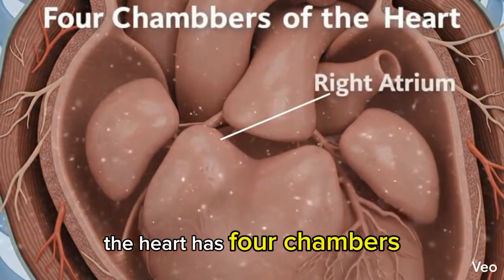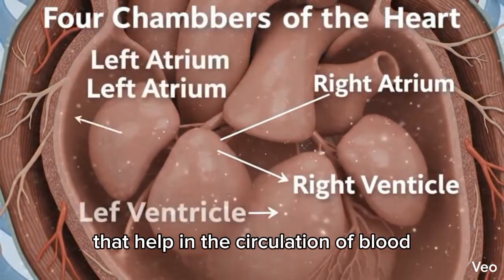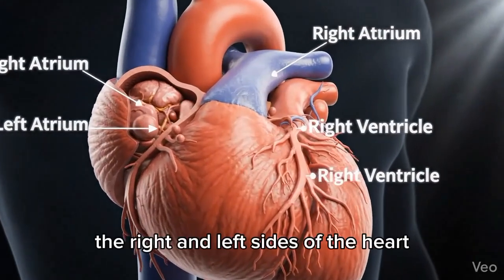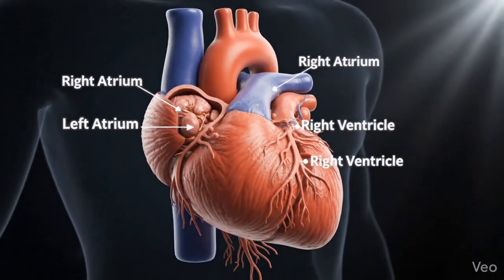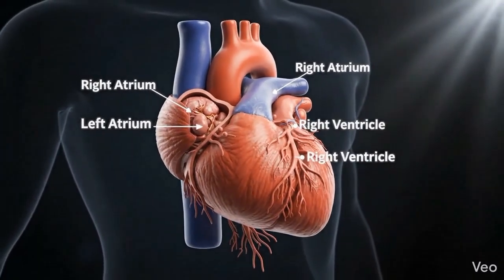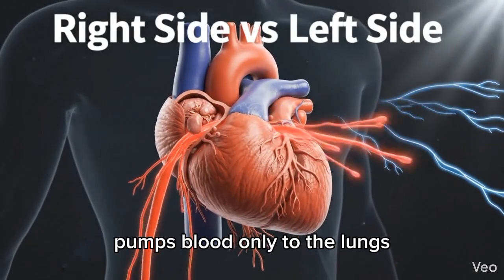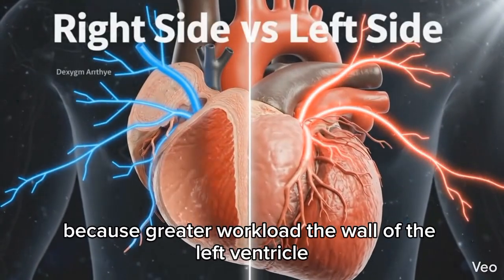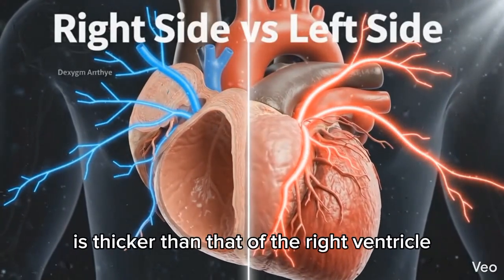April 7, 2026